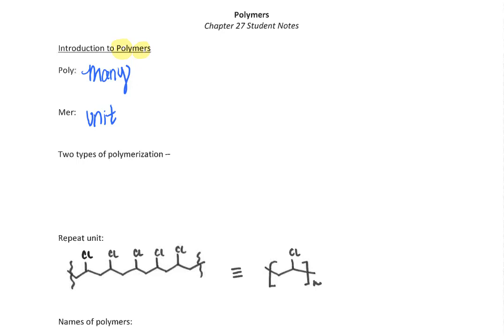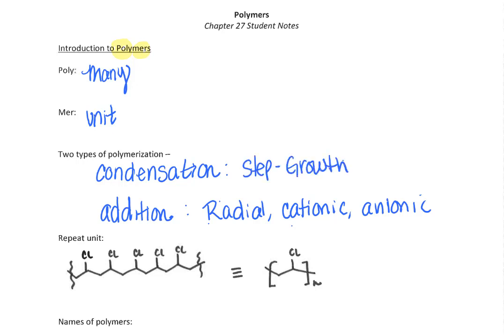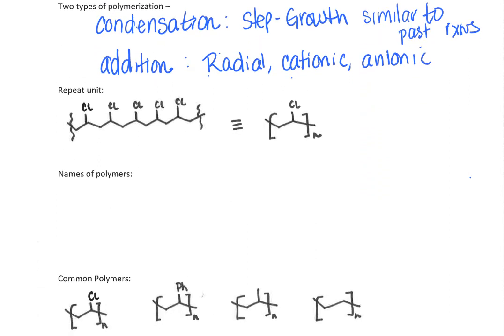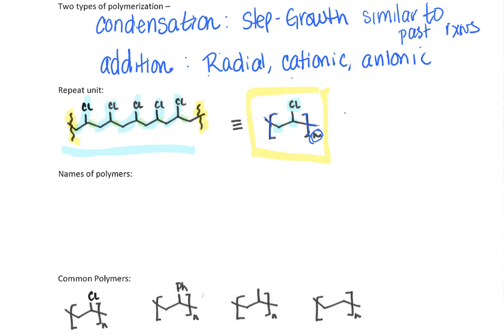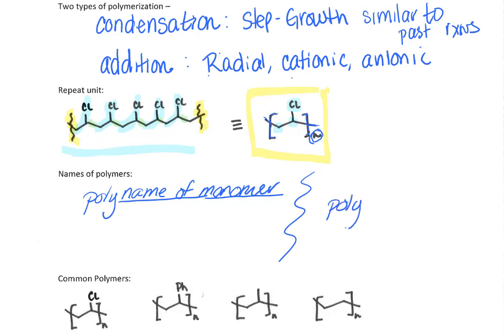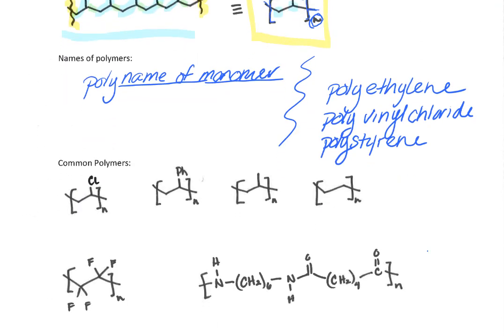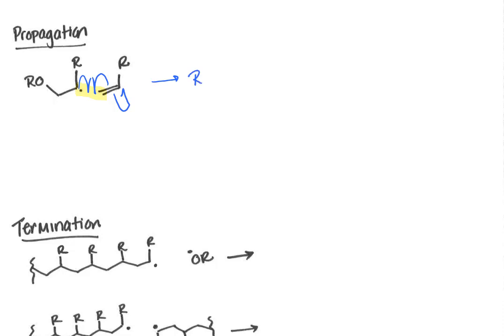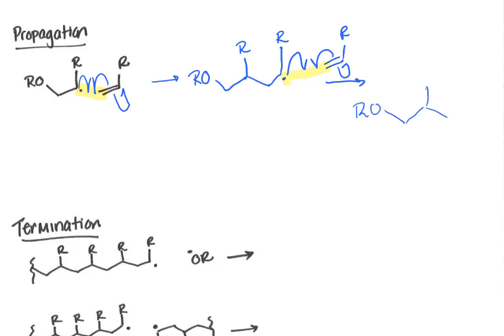2620 Chapter 27 Polymers